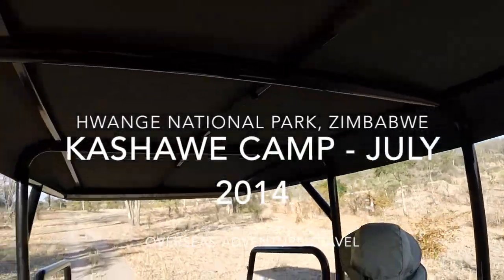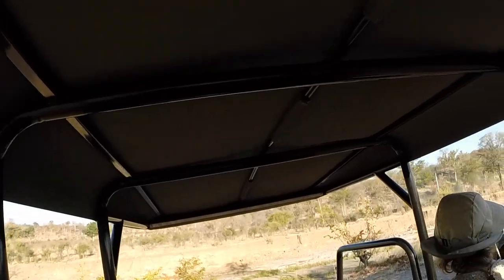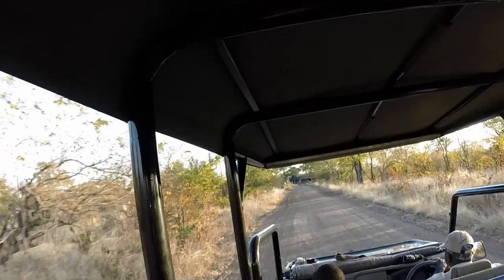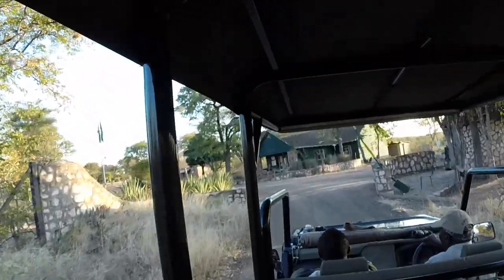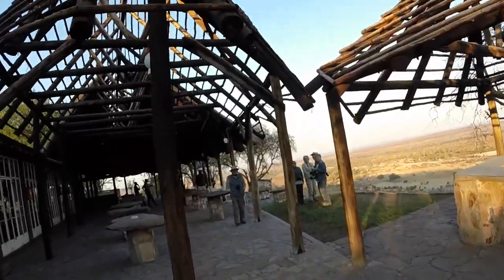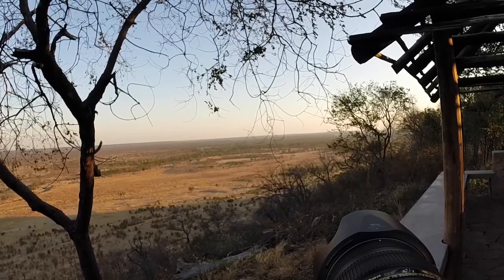Kashawe Day 1 Part 2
This video is about our evening game drive from Kashawe Camp in Hwange National Park, Zimbabwe. We were on an Overseas Adventure Travel Ultimate Africa safari.